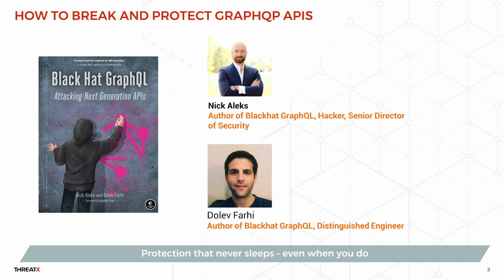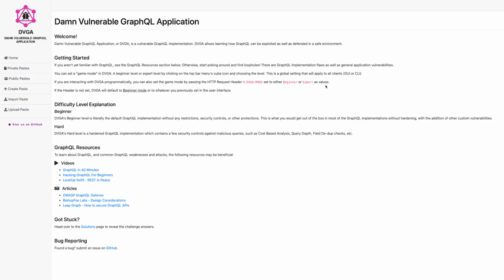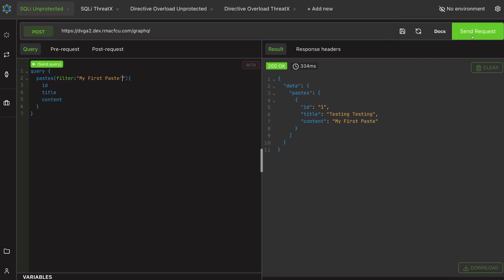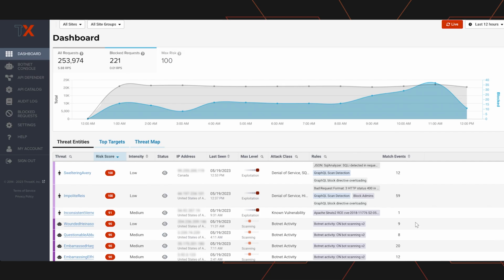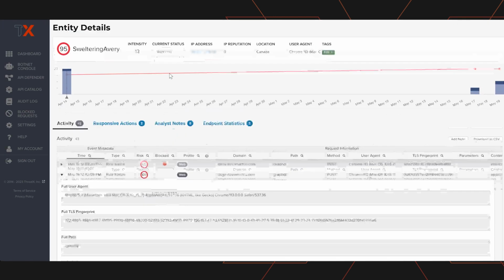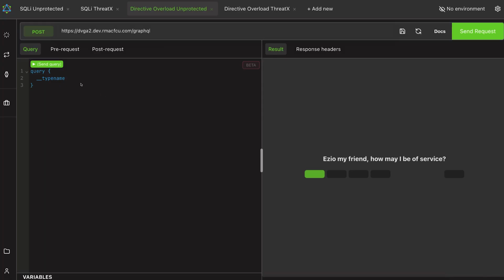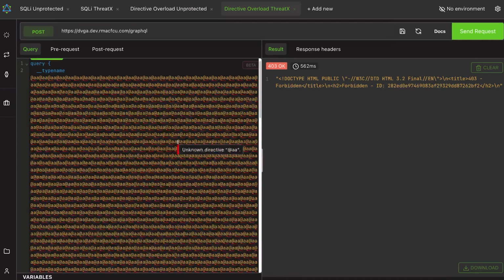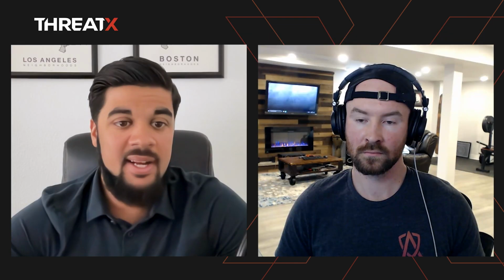ThreatX GraphQL Webinar